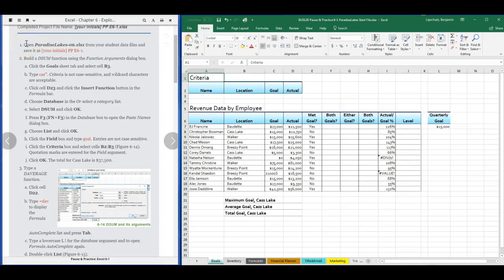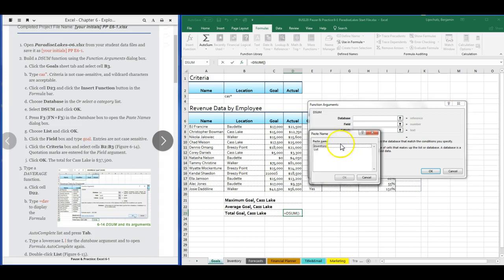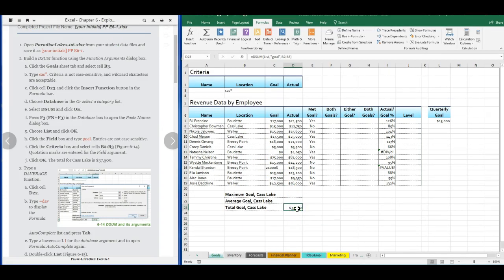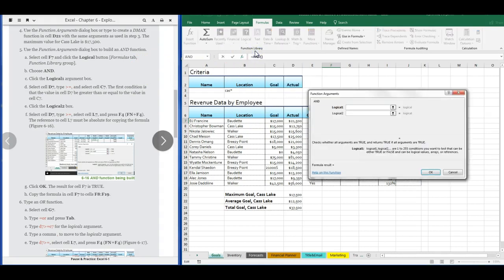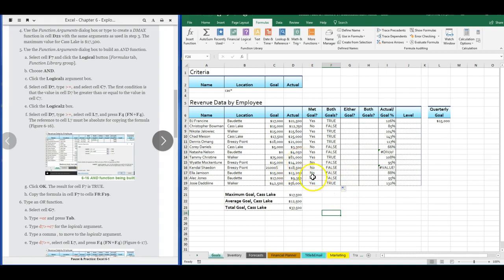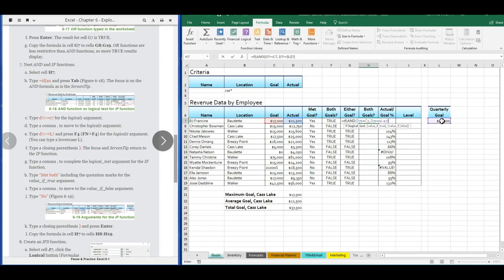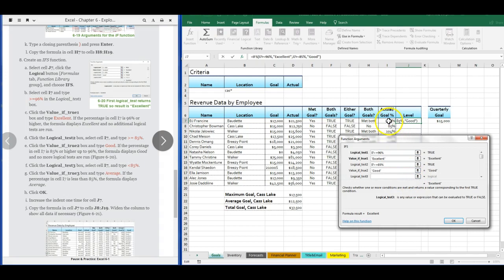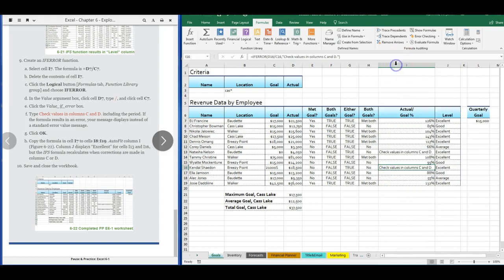BUS120 Chapter 6 P&P 6-1